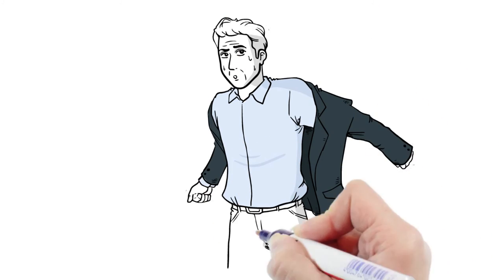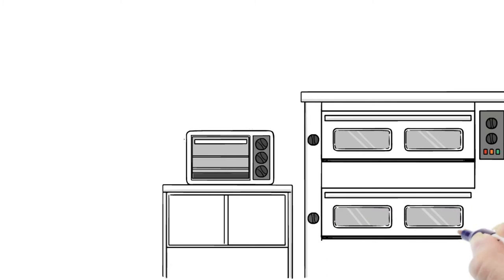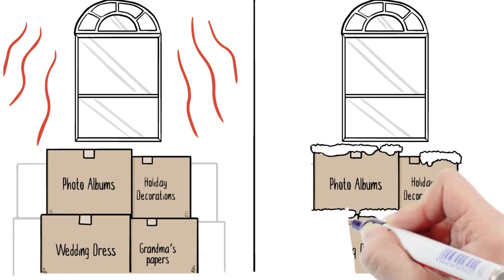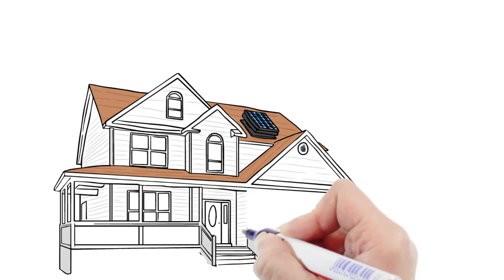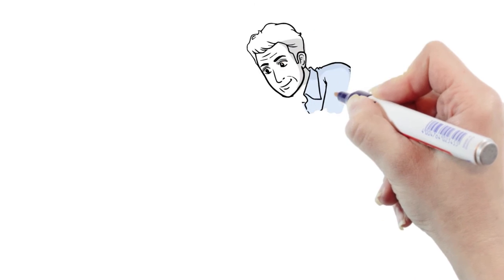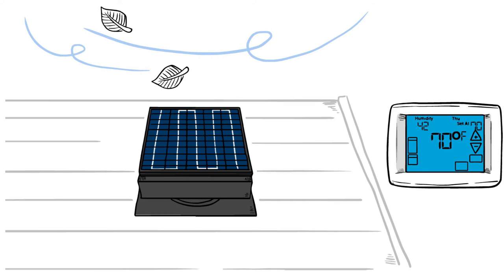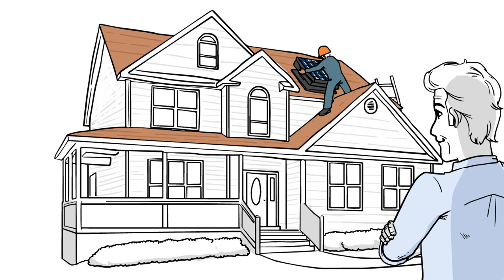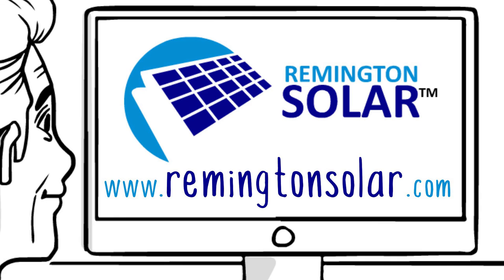Remington Solar Attic Fan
Do solar attic fans really work? Do you want some solar attic fan reviews? Check out RemingtonSolar.com or search "Remington Solar" on HomeDepot.com